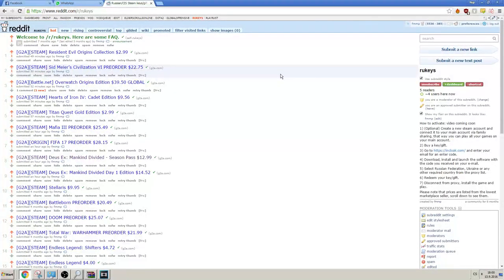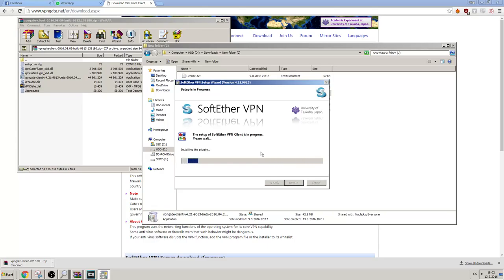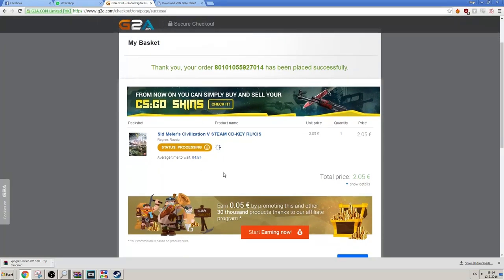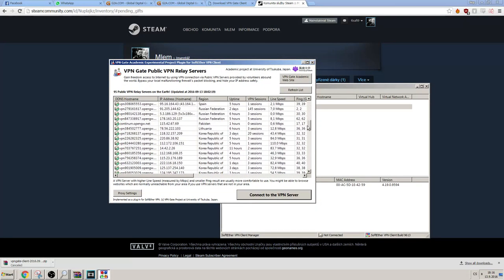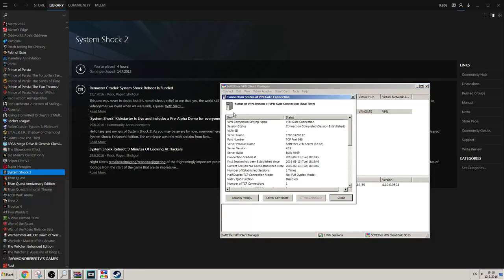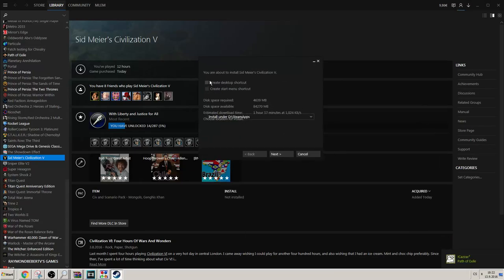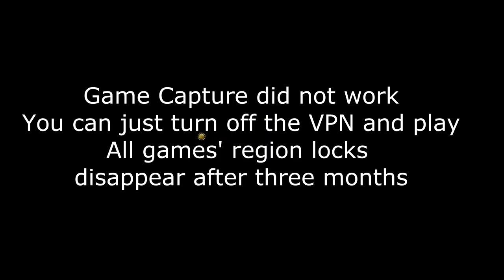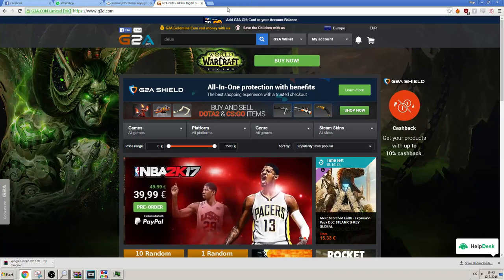Cheap russian game keys activation tutorial (SoftEther VPN)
Activation instructions:
2) Buy the game
3) Connect to a Russian Federation VPN (or similar required)
4) Activate the product/redeem the gift
5) Download the game, disconnect from VPN and play (Games might require you to temporarily enable the VPN to launch)
Notes: Region locks expire after 3 months and games become fully unlocked.